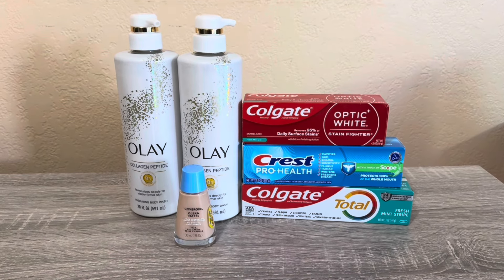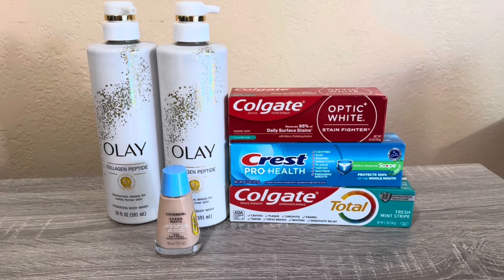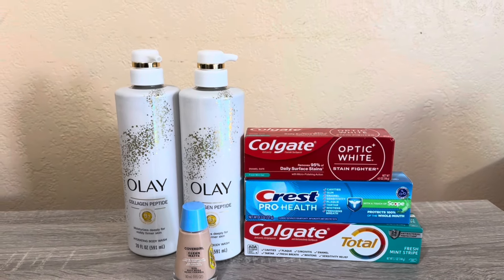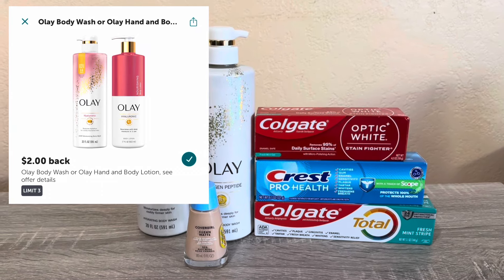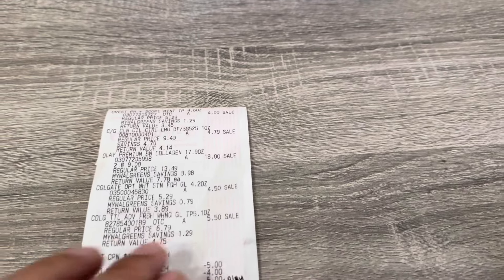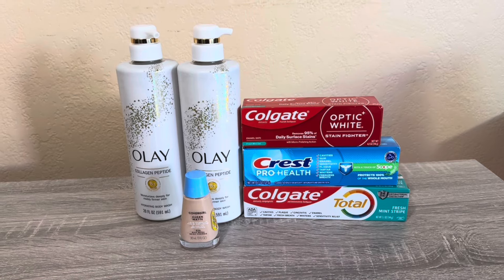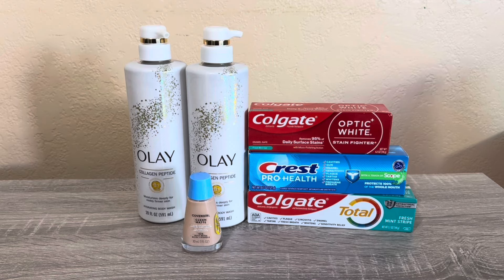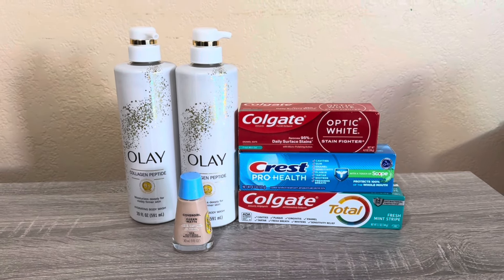Walgreens Couponing Haul | 5/5 - 5/11 | May 7 2024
Earn $200 cash back with Chase Freedom Unlimited or Chase Freedom Flex credait card.